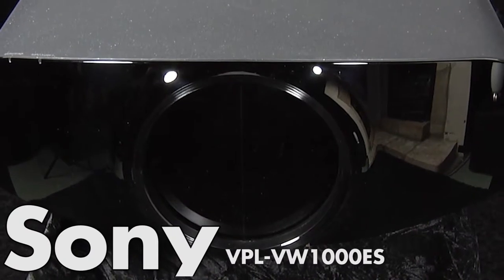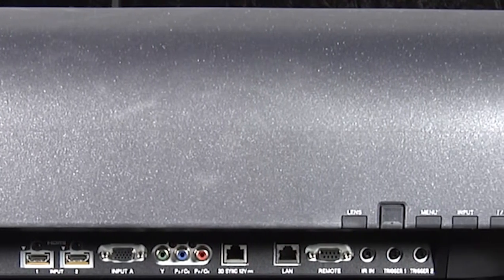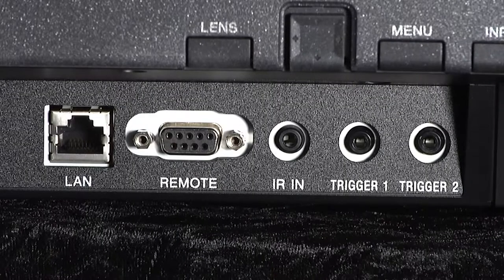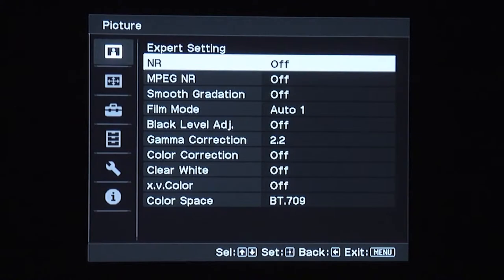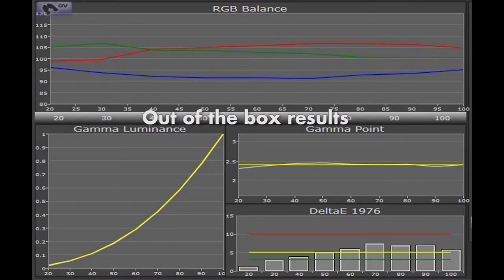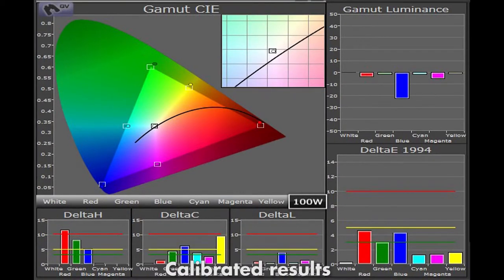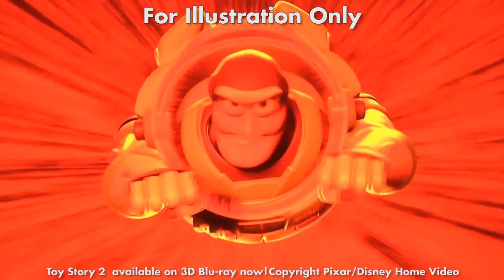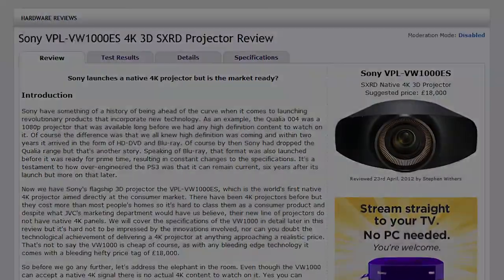Sony Projectors distributor: mumbai pune ahmedabad call 022 66886616 / 76/ 9223878025